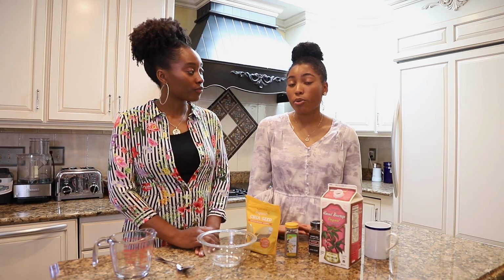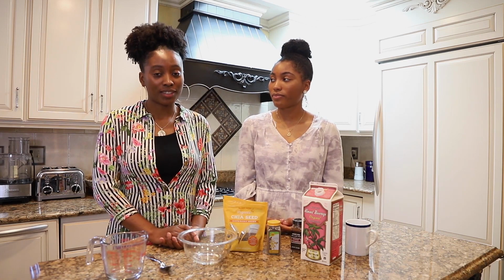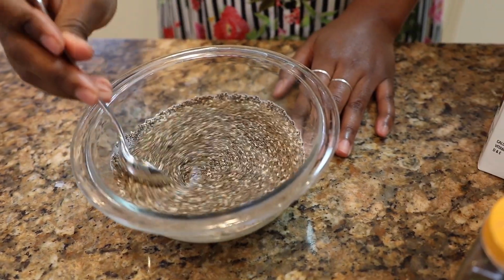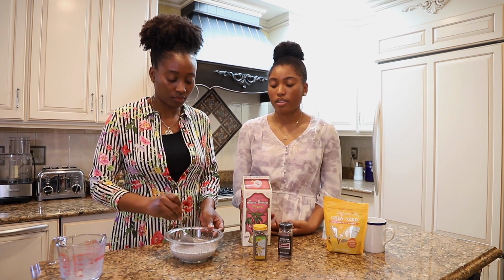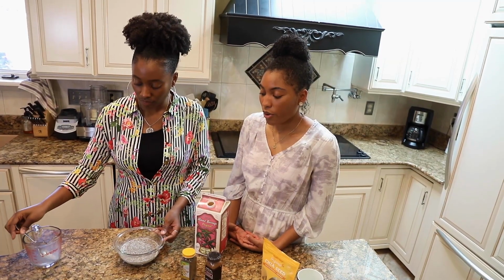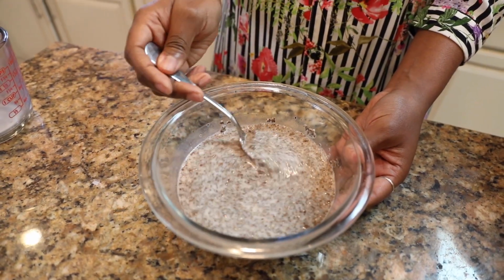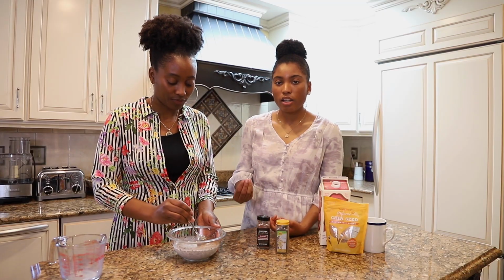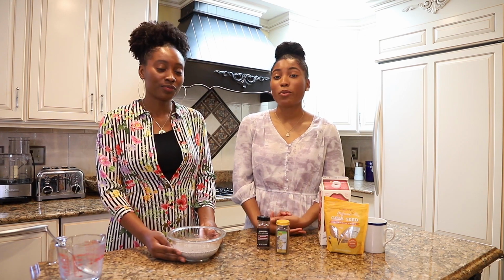Chia Seed Pudding Recipe by Healthy Life Nation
Learn how to make the delicious & very nutritious Chia Seed Pudding. Anti-Inflammatory & Fiber and Protein Rich.

This clip is from "The Art of Natural Healing" docuseries which can be watched on Tubi TV, Amazon Prime, the US library's Hoopla, Momentu. Infobase, JourTV, AiryTV and Millennium TV.

"The Art of Natural Healing" Docuseries is hosted by Drs. Asia Muhammad & Krishna Muhammad. They are two amazing naturopathic doctors with a wealth of natural healing knowledge.

The series is produced by Angela Lamb of Healthy Life Nation. If you are interested in viewing Angela's health  journey and recovery from a chronic illness watch the award-winning health documentary: "Un-Inflame Me: Reversing the American Diet & Lifestyle" featured on TubiTV, Amazon, Gaia, Hoopla & More.